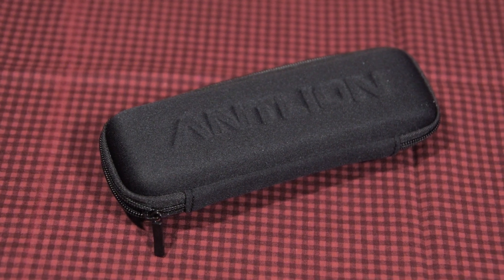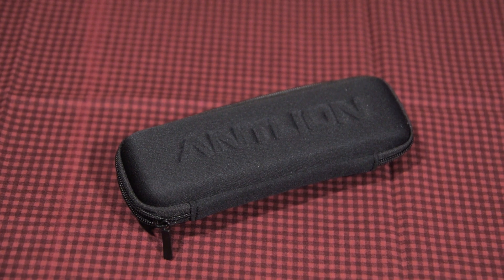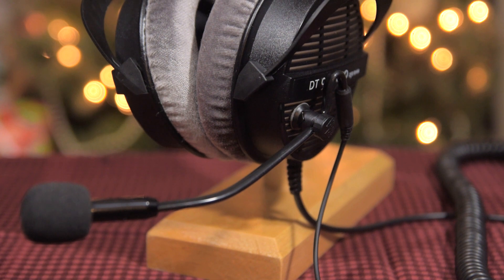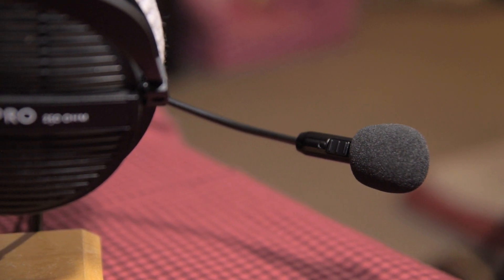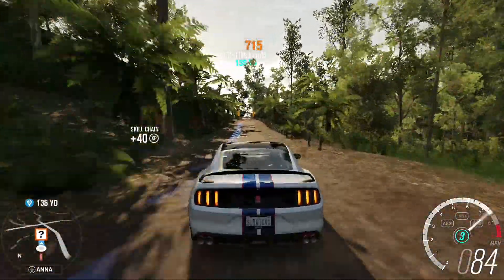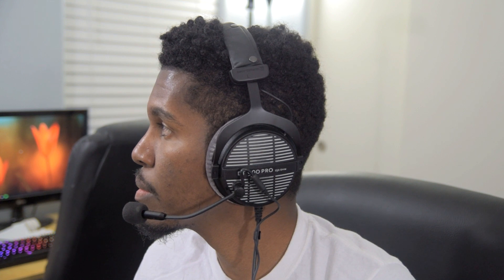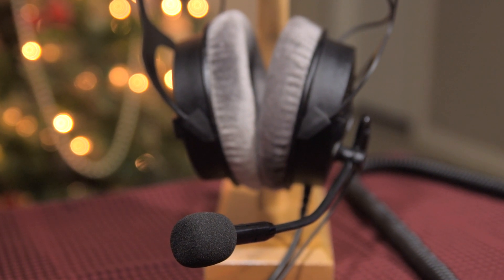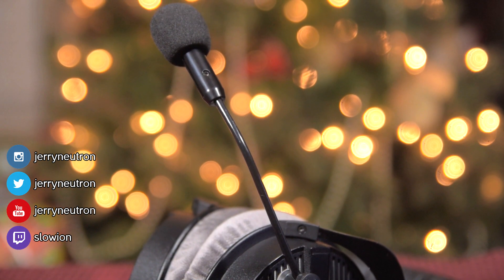BEST GAMING HEADSET MIC? ModMic 5 Review + Sound Test vs HyperX Cloud Revolver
ModMic 5 review & sound test + comparison w/ HyperX Cloud Revolver! Best DIY gaming headset?